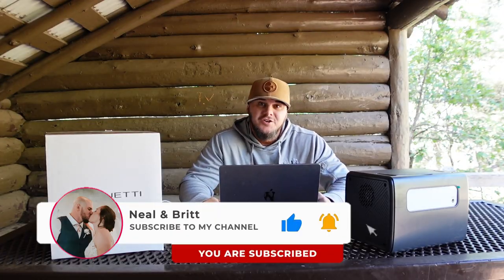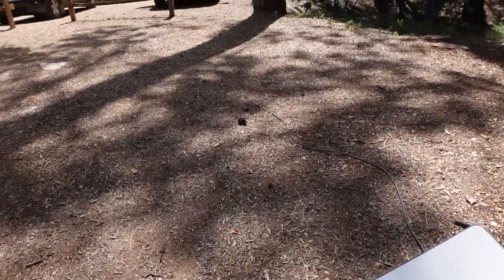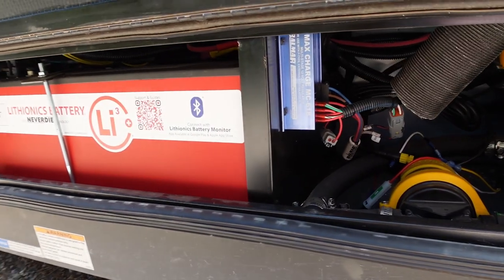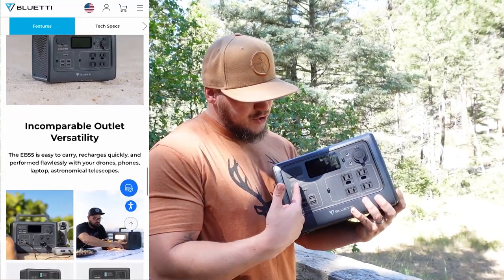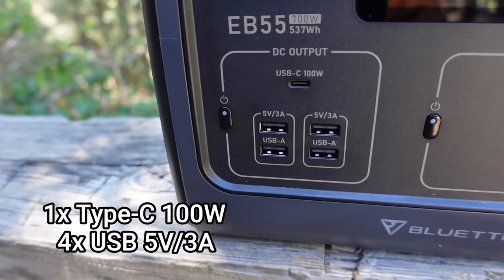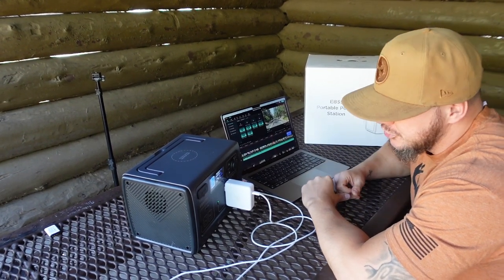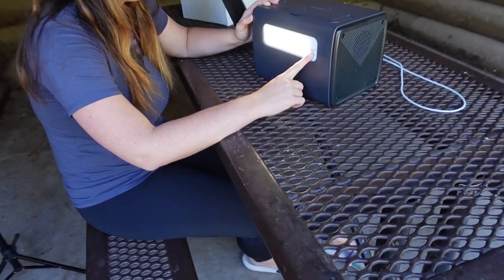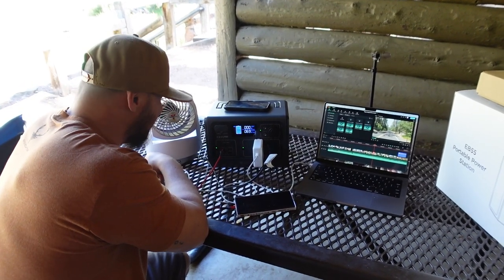PORTABLE POWER SOLUTION! | Bluetti EB55 | Winnebago Ekko Van Life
Season 3 Episode 38 - In this episode we teamed up with Bluetti to bring you all an amazing portable power solution… the EB55!

LINKS TO ITEMS IN OUR VAN:
🔹Oxygenics Shower Head
🔸 Shut Off Valve for Shower Head
🔹Spice rack holder above door
🔸Magnetic Knife Bar
🔹Santoku Knife Set
🔸Xantrex Bluetooth Controller
🔹Bathroom Door Hanging Storage
🔸Mini 300w Inverter
🔹Projector Wall Mount
🔹Everything Keeper
🔸Anything Keeper
🔹Maxxair Fan Cover
🔸Paper Towel Holder
🔹Transit Floor mats
🔸Projector Screen
🔹Mopeka Propane Monitor
🔸J&L Oil Separator
🔹Herringbone Peel & Stick
🔸Peel & Stick Subway Tile
🔹4 Piece Thermometer Set

👋We are Neal & Britt! A sponsored athlete and travel nurse exploring the United States a few miles at a time! Follow our journey to see some incredible places with us!

The road trip of your dreams is just a click away. Harvest Hosts offers RVers unlimited access to farms, breweries, wineries, and attractions across North America. Your membership allows you to stay overnight at any of their 4000+ host locations and in return, they ask that you support the small businesses that host you. The program also offers tons of amazing partner discounts, route planning, and you can upgrade to include community locations and golf courses. It’s a great way to explore new places and try new things, we love it!
➡️ Instagram & Facebook: @nealandbritt
🚐 Winnebago Travato Rental on Outdoorsy:
Bucked Up for all your health supplement needs!
Code: nk20 to save 20%
📸 Filmed on a Sony ZV-1 & a GoPro Hero 9 Black